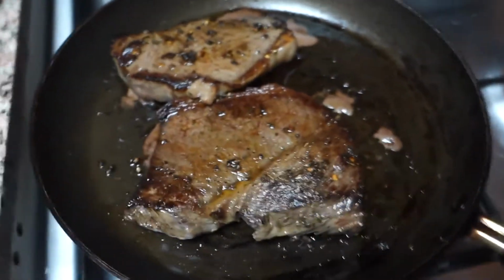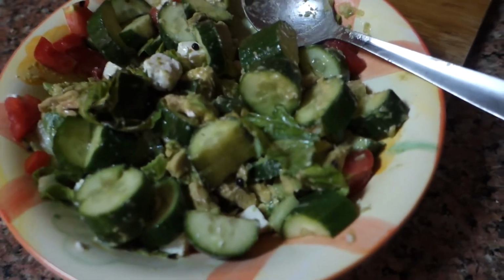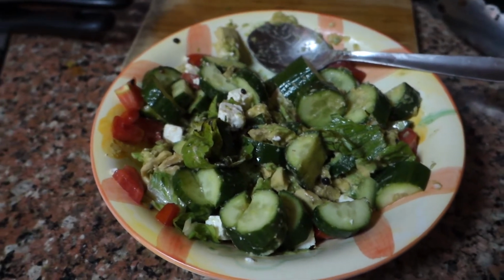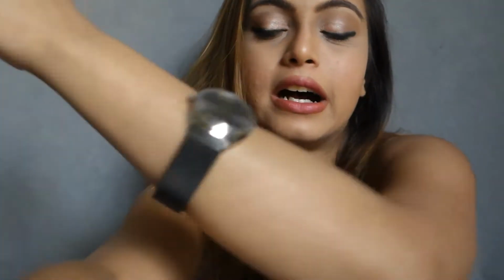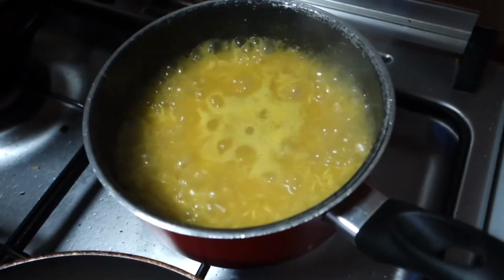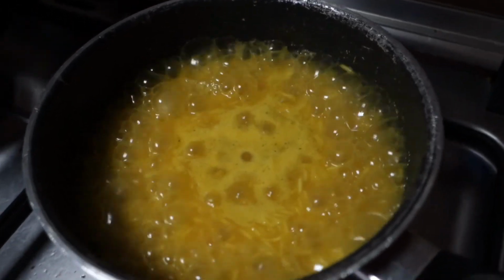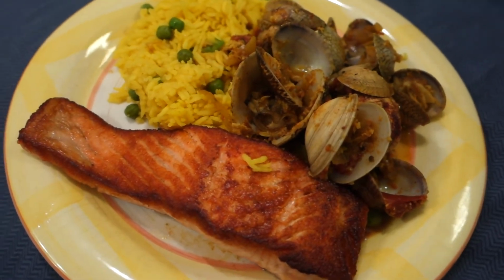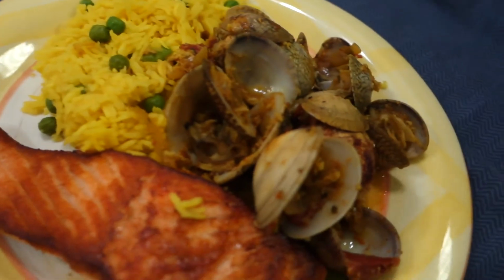Reebok Giveaway and Shoulder Booty Workout | Vlog 1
Vlog showcasing a shoulders and glutes workout, a lot of good food and a exciting giveaway with REEBOK!